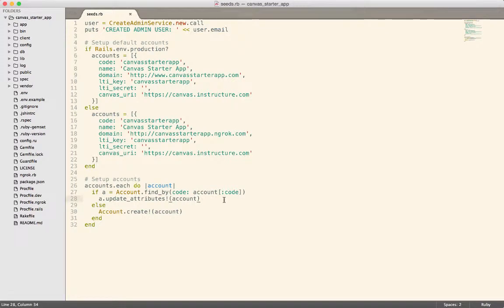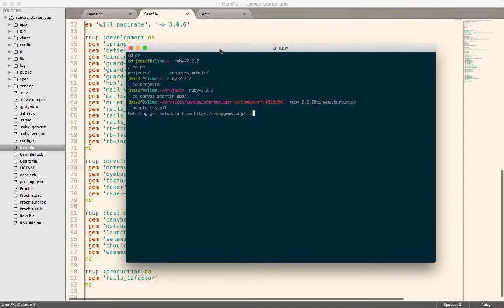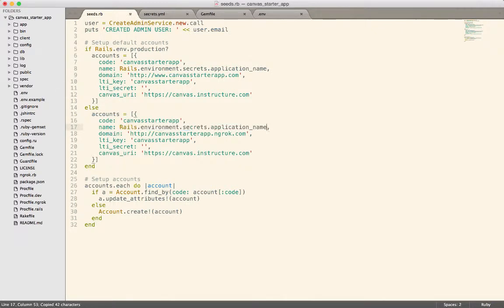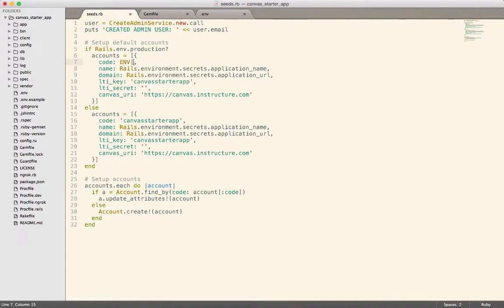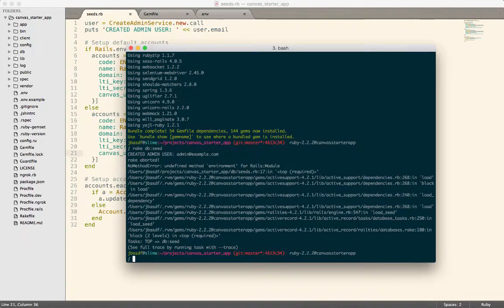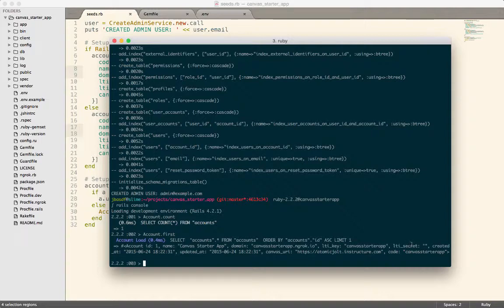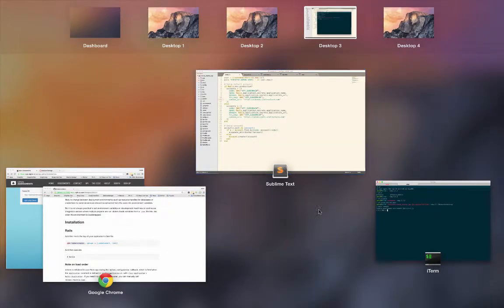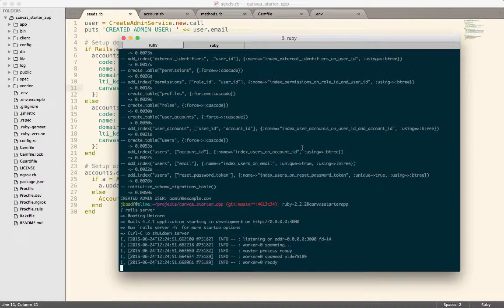Developer Ep. 7: Refactor to use dotenv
We've been using Foreman to start up everything for the React Client Starter App. Here we refactor to rely on the .env file as the source of truth using the dotenv gem.

*Note that we’ve change from Canvas Starter app to React Client Starter App.